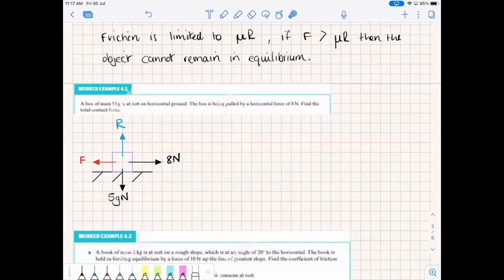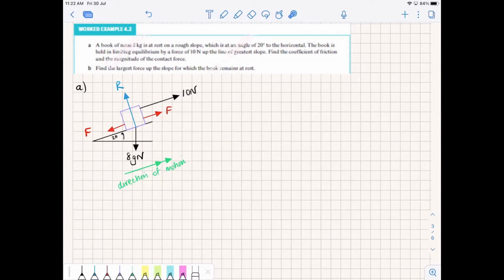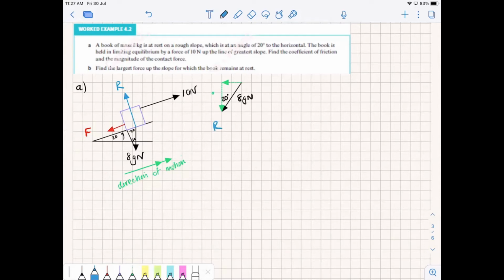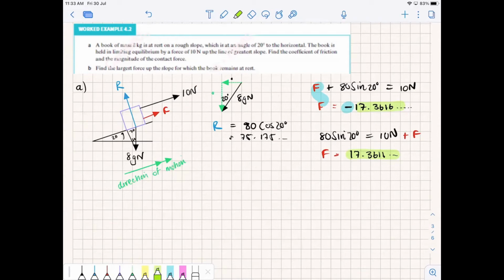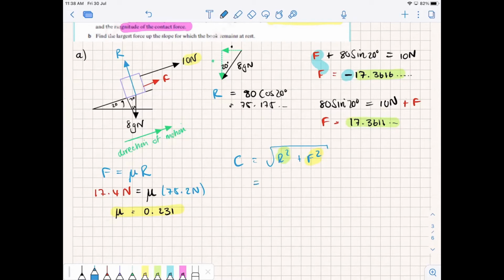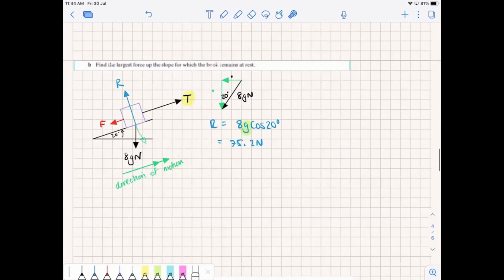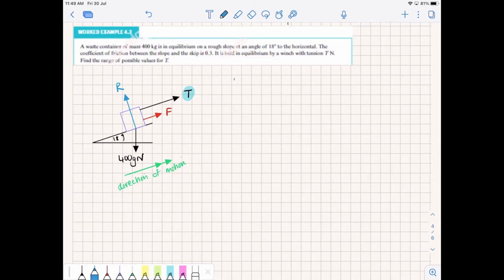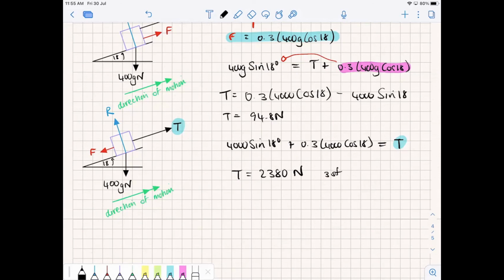Friction as part of the contact force 2 of 2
Worked solutions for friction as part of the contact force.